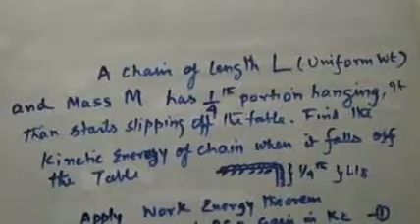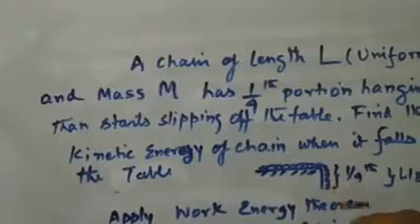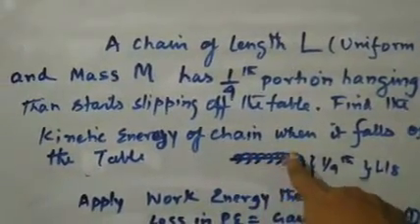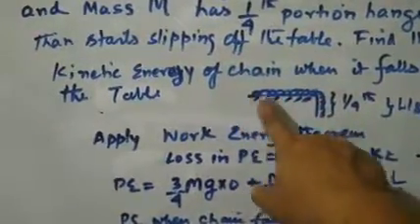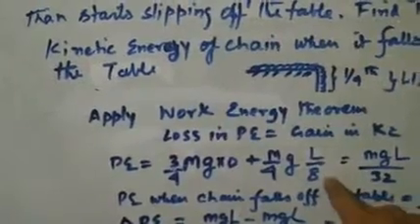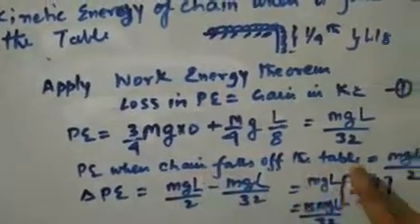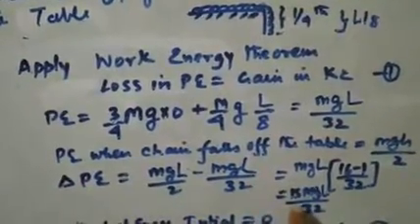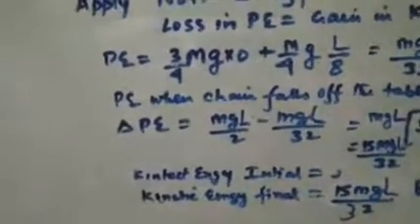Potential Energy WPE